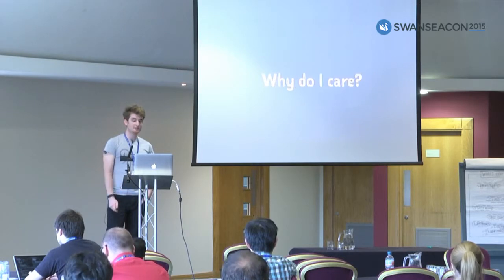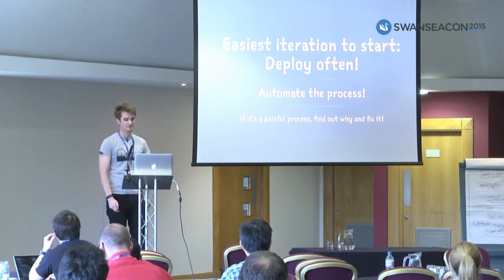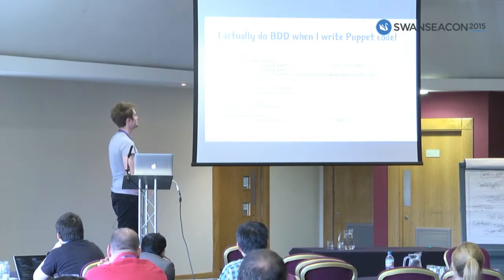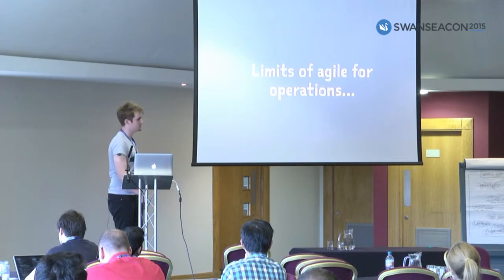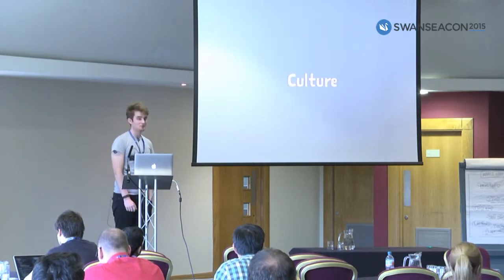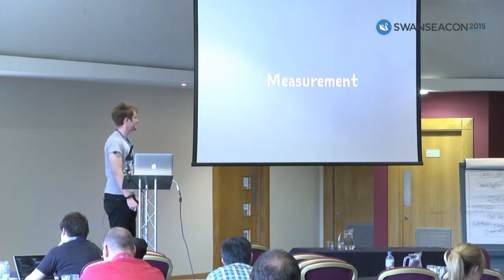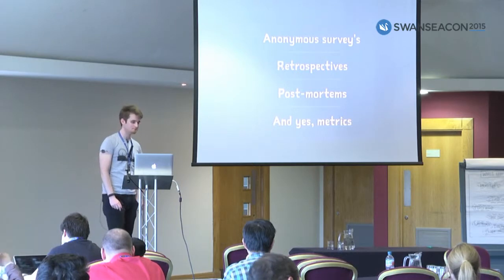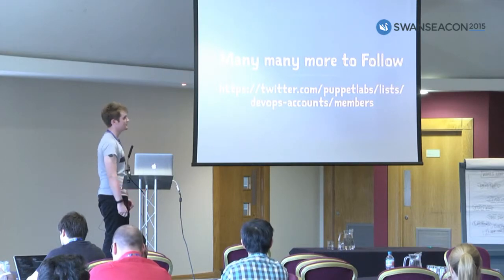SwanseaCon 2015: Peter Souter - Bringing Agile Concepts to Operations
Bringing Agile Concepts to Operations

With the rise of automation, configuration management and infrastructureas code, sometimes working in operations is only a hair's breadth away from software engineering.

Also, with the rise of the DevOps, there's been great strides in breaking down the barriers between operations and development, getting people out of silos and communicating more.

If that's so, what approaches can we take from from agile development to help operations become more agile and iterate faster?